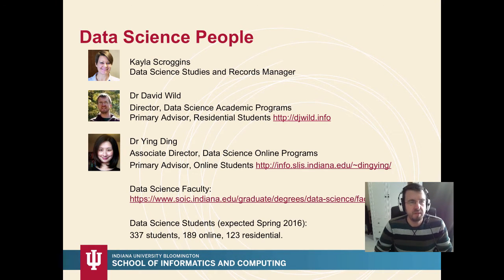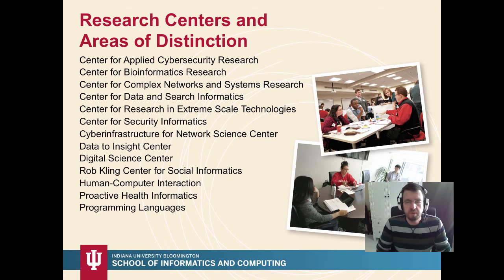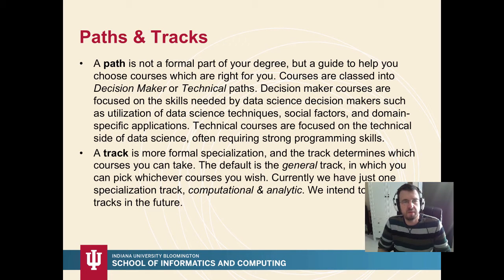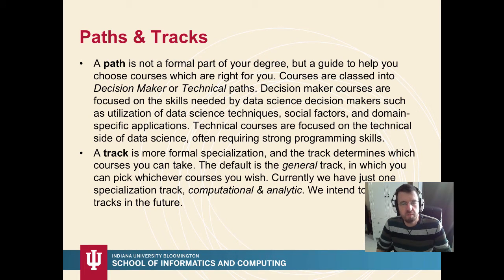Data Science Orientation Jan 2016